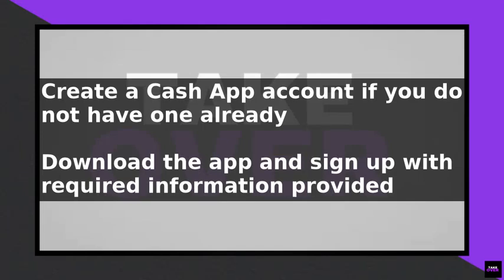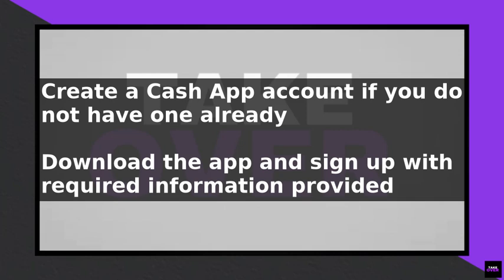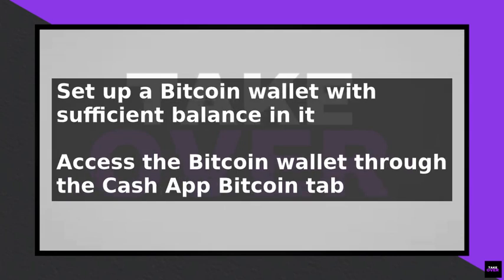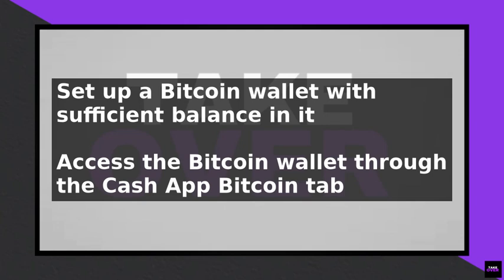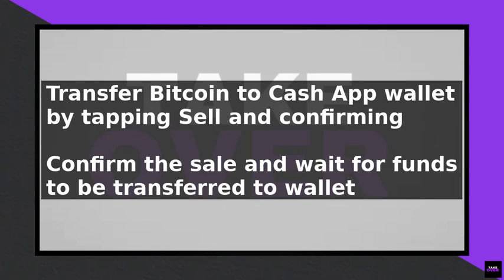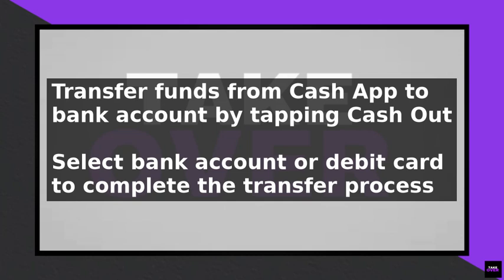How To Transfer Funds From Bitcoin To Cash App (2025)